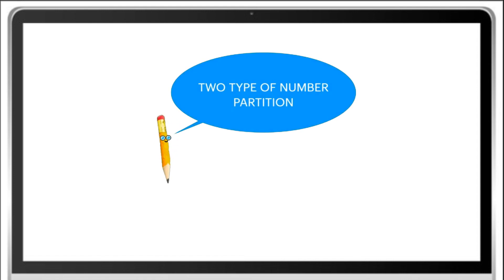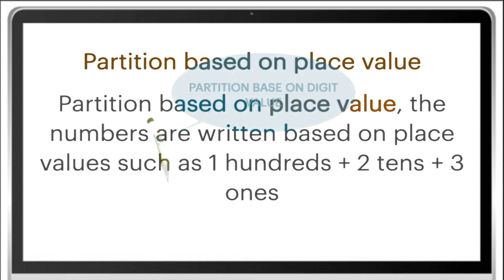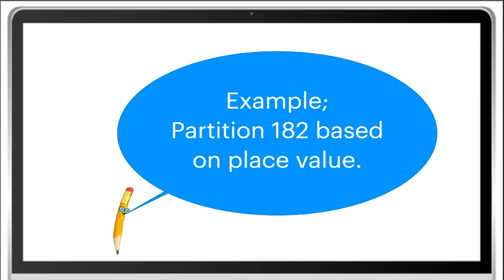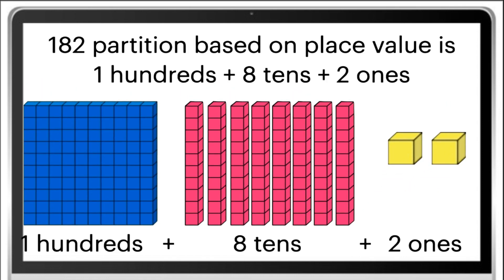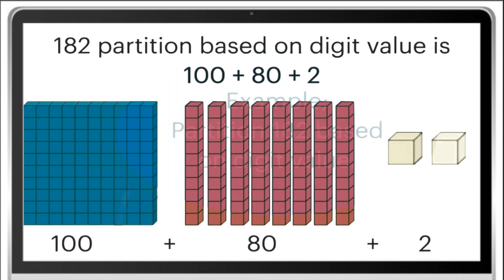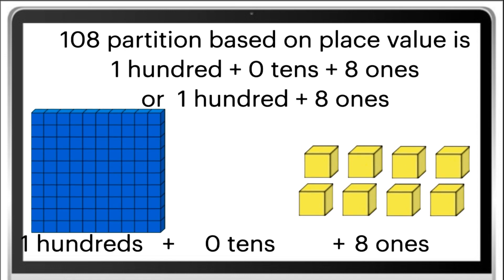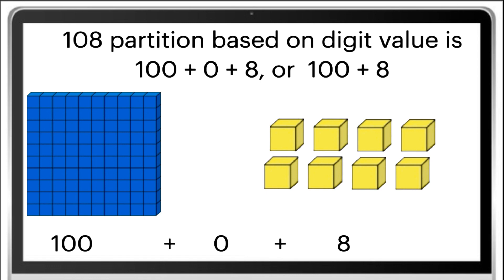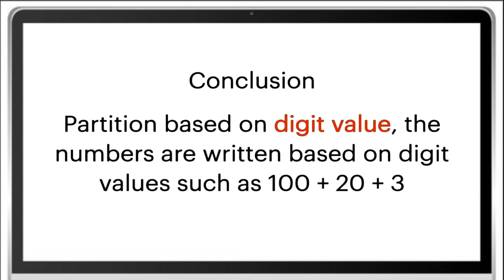PARTITION NUMBER YEAR 2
Partition number based on place value and digit value